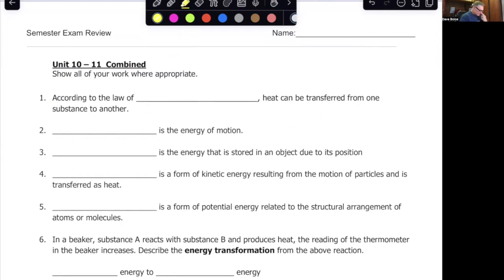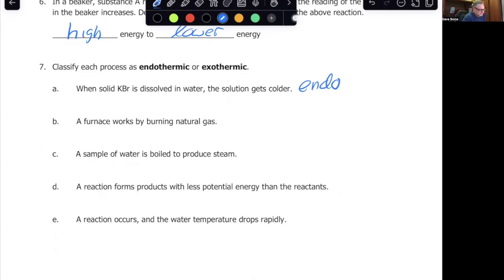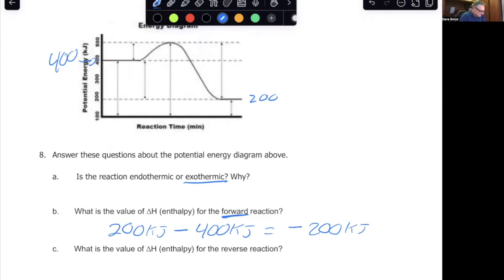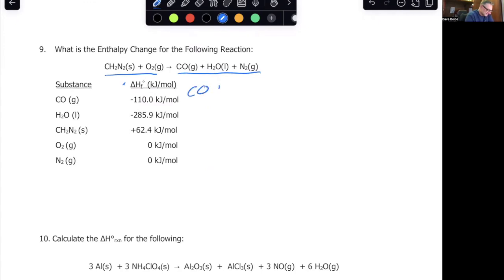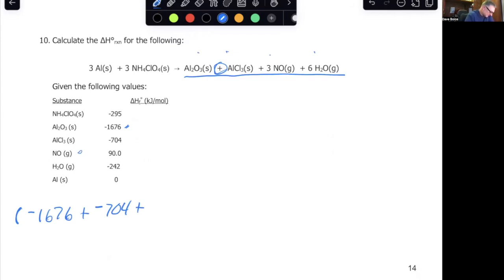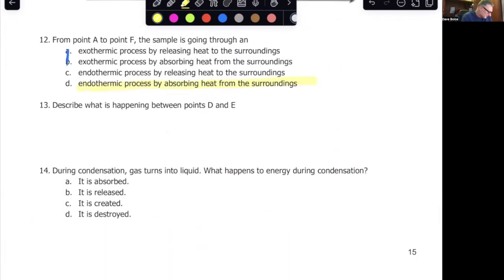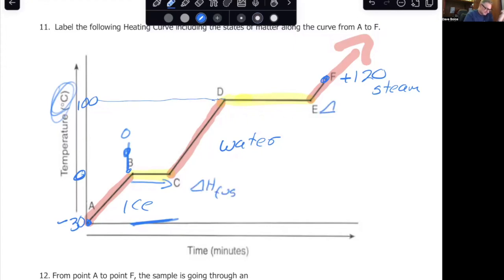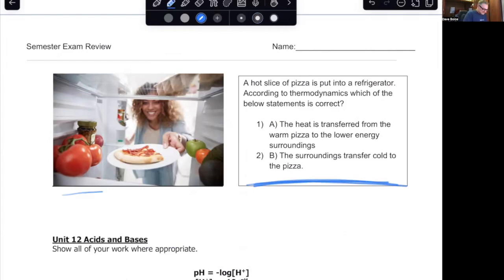Unit 10 11 review 2025